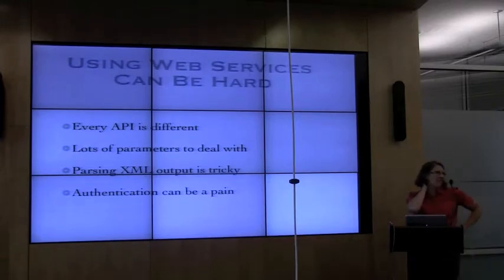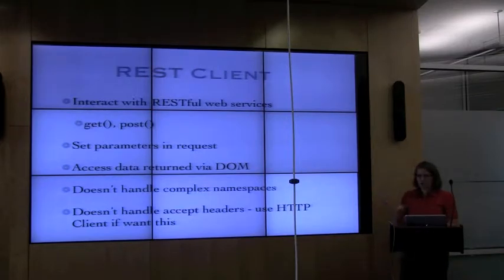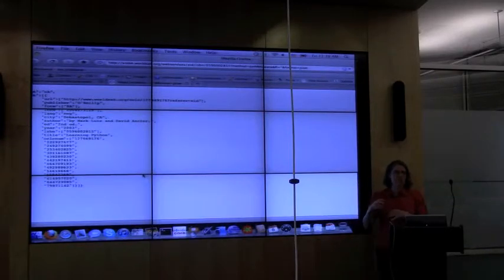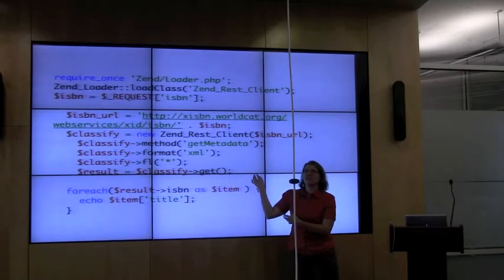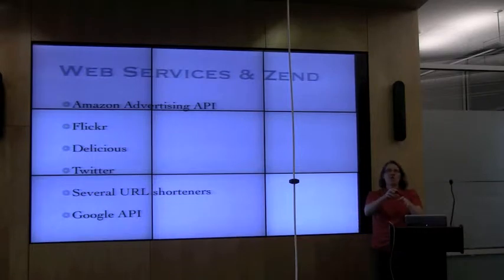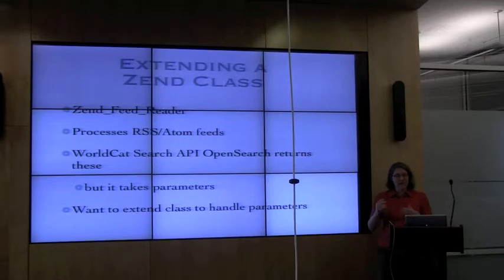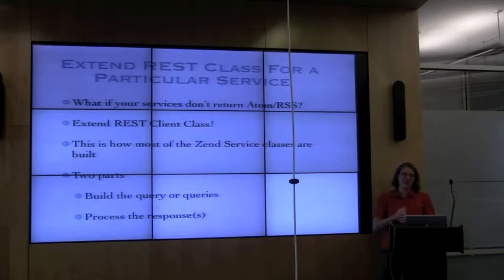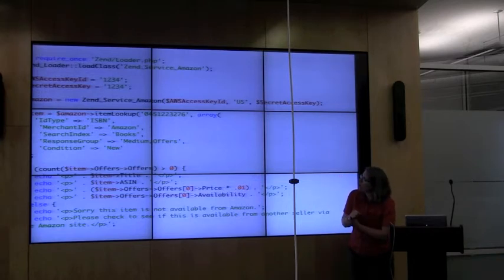Code4Lib North - Zend Framework: making using web services easier - Karen A. Coombs